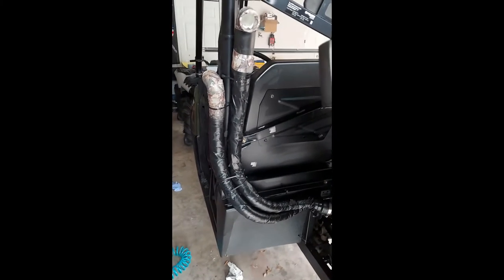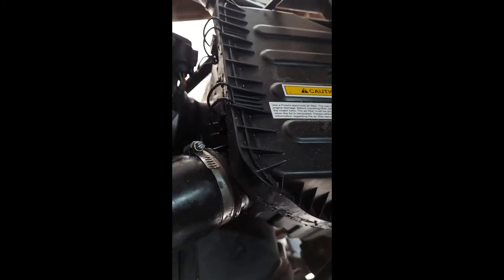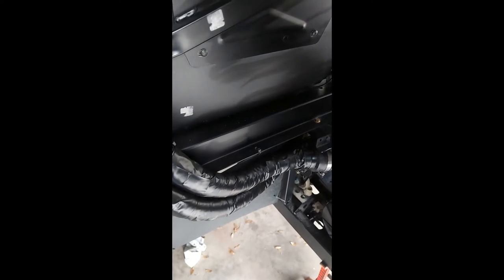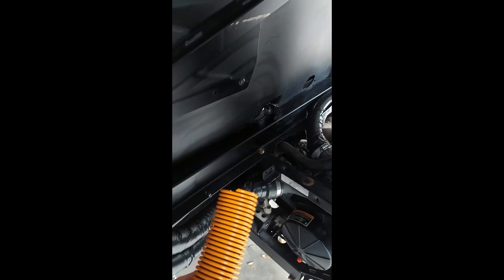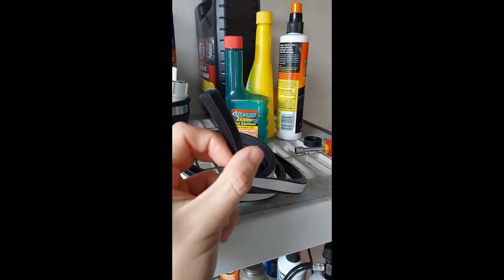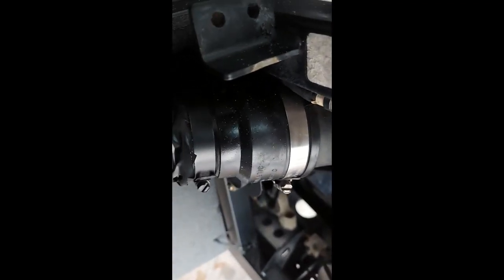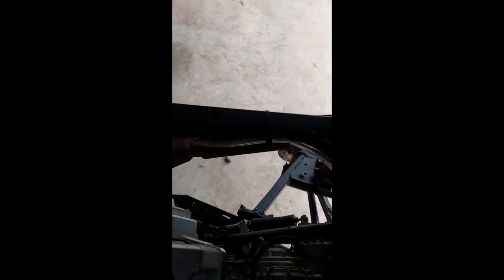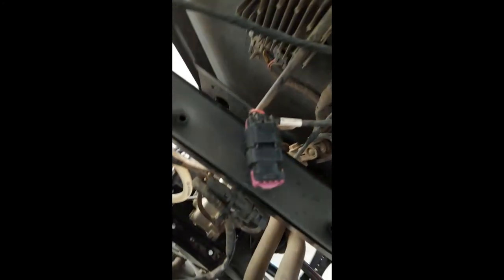Polaris Ranger 570 Snorkel Guide (No Bed Cutting)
Quick Guide on how to Snorkel Your 2017+ Polaris Ranger 570 Full Size without cutting into the Bed . Major Items used are pictured at the end of the video for reference.